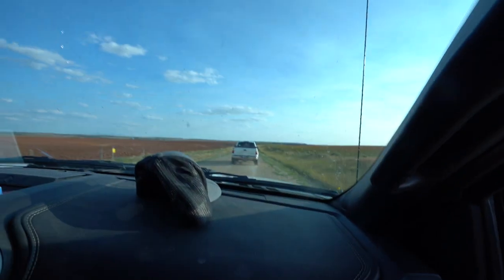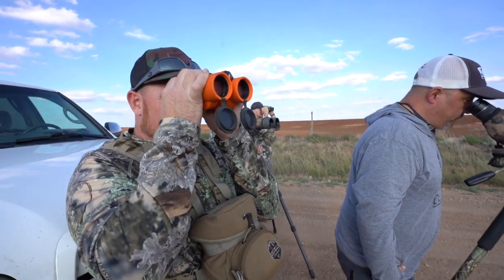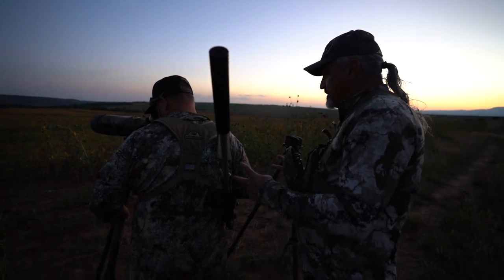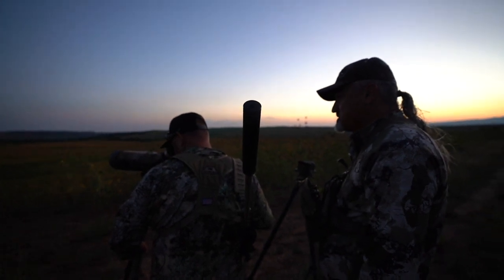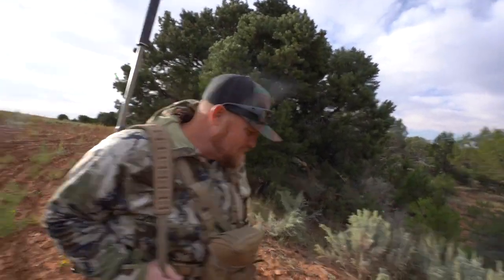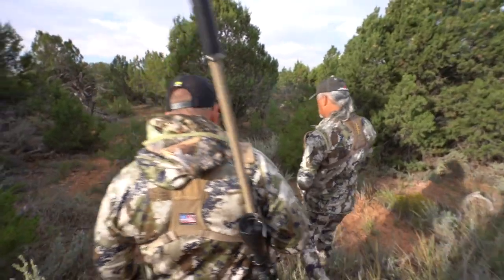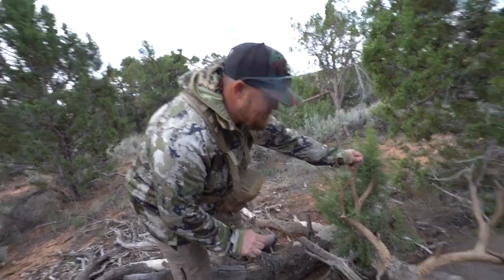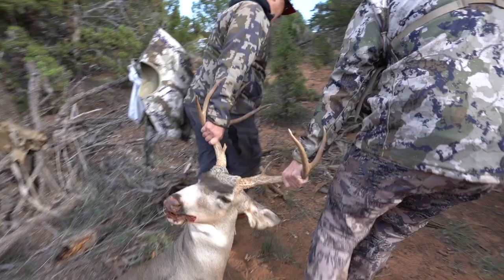Giant Utah Deer (Catch Clean Cook) Deer Heart Tacos